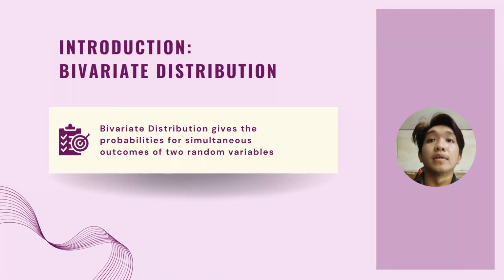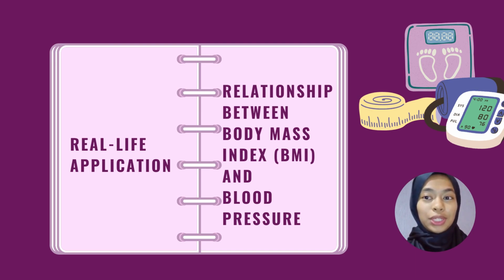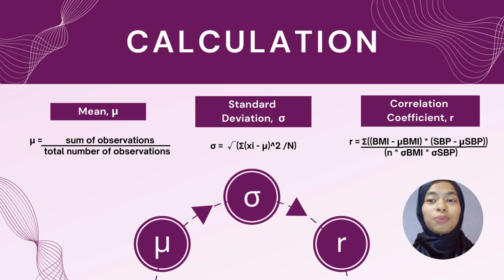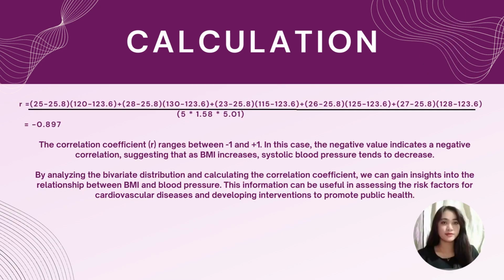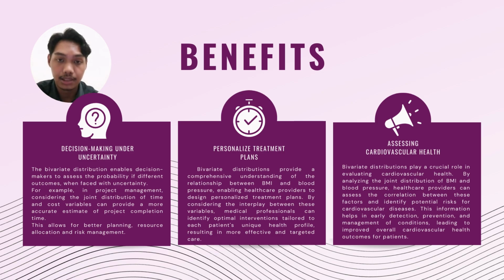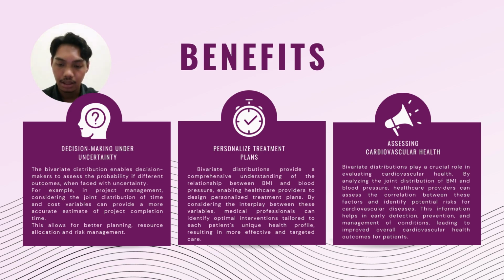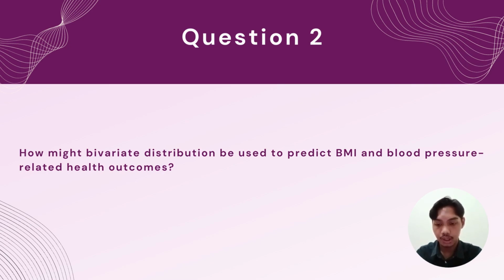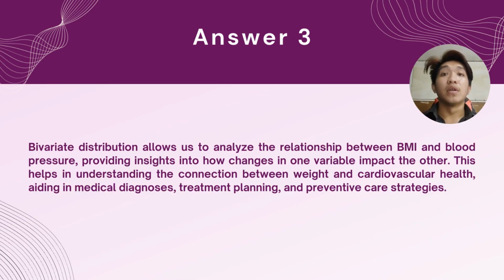PRESENTATION SV21403 MATHEMATICAL STATISTICS SEM 2, 20222023